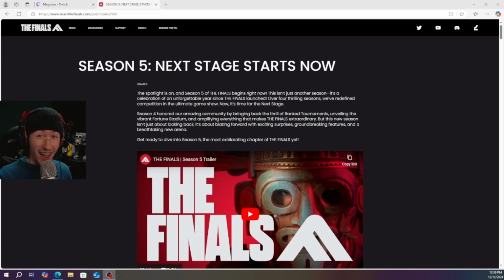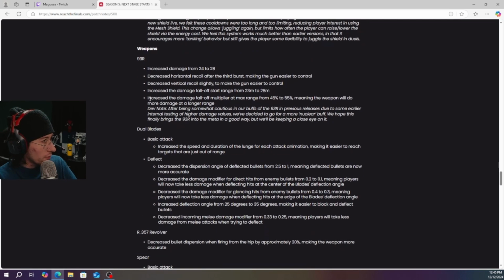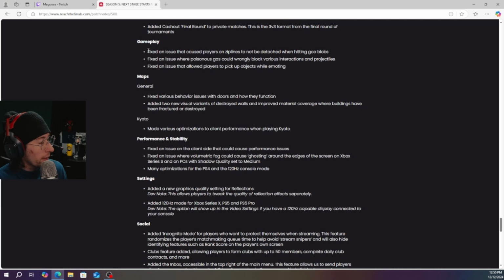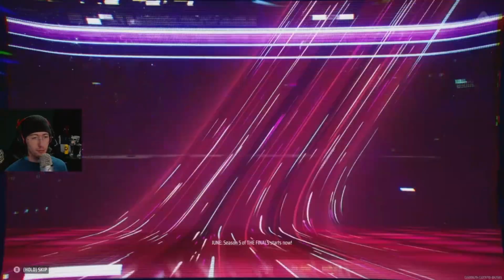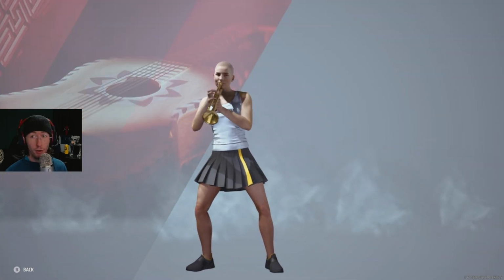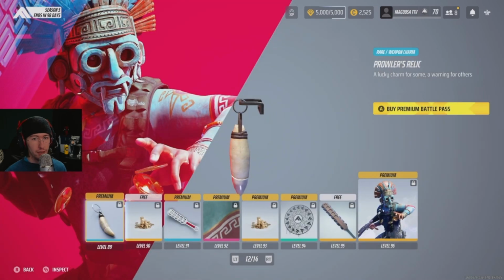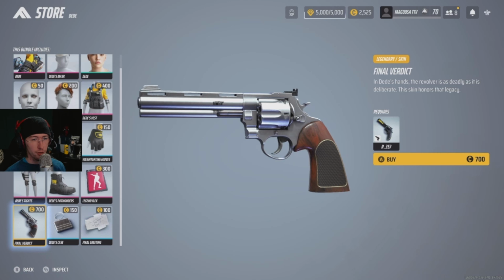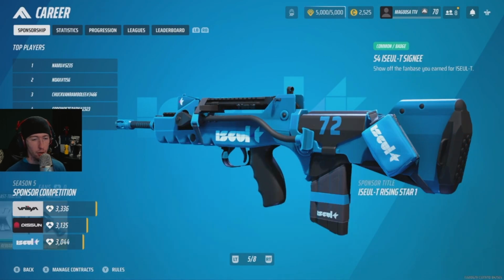The Finals - Season 5 - Everything NEW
Season 5 is HERE and it is beautiful!!! I hope you enjoy all the new items and have a blast! I will see you in the arena contestants!!!